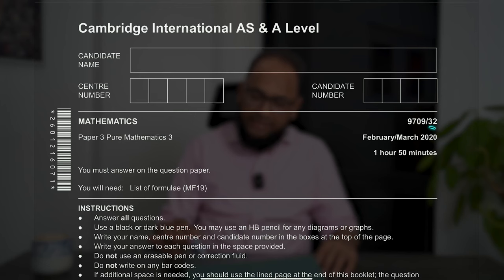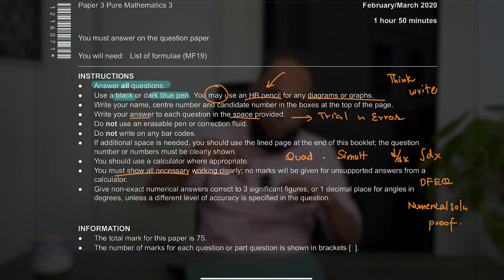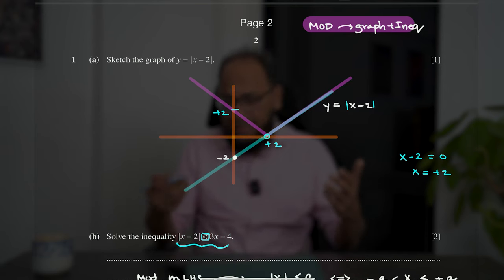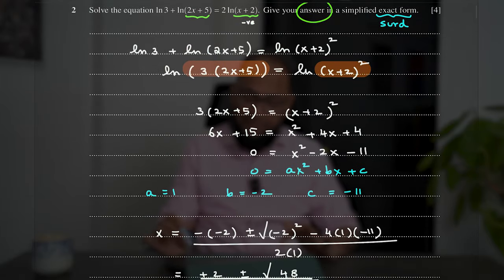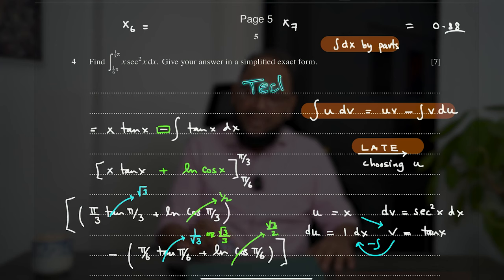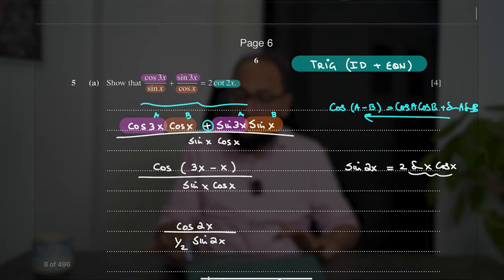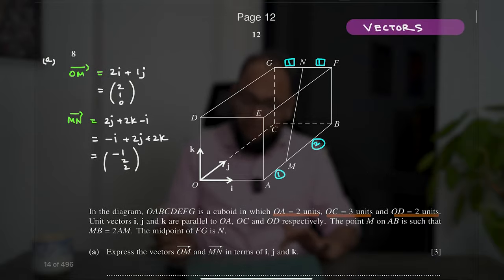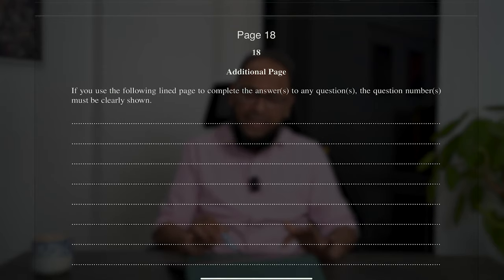Want to score an A* in Math P3? We have got you covered.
In this video, Shahab Yakoob, our A Level Math expert breaks down everything you need to know to smash it in your P3 exam.

We’re taking a complete 1 hour 50-minute exam, and breaking it down to share the key steps to follow for most of the chapters covered in any one Math P3 exam.

What you’ll find:
- Simple yet important advice to not lose out on marks
- Ways to prioritise your time and expectations during the exam
- How to represent your work in the exam script
- Debunking exam myths you’ve heard from your seniors
- Which concepts to remember from your Math P1 exam

Hopefully, this will help you get that A* in CAIE A Level Mathematics.

You’ll get:
1. Video lessons covering the full AS & A2 syllabus
2. Crystal clear explanations of complex concepts
3. Expert Academic Support for all your doubts and questions
4. Past paper video solutions that explain how to answer each question step by step
5. A readymade study plan to complete the syllabus in 60 or 90 days
6. Tons of practice worksheets and mock exams
7. An active and global online community, with learners just like yourself
8. Exam specific Revision Guides and Notes
9. Written past paper solutions going all the way back to 2016

Not just for Math, but also other commerce and science subjects (and even Psychology), making 8 in total!

Want to buy Alt for Economics, Chemistry or another subject? Check out these channels for what kind of lessons to expect: